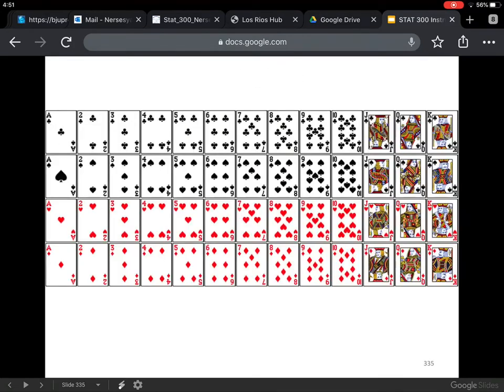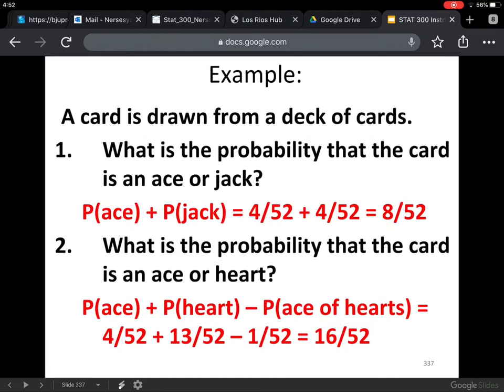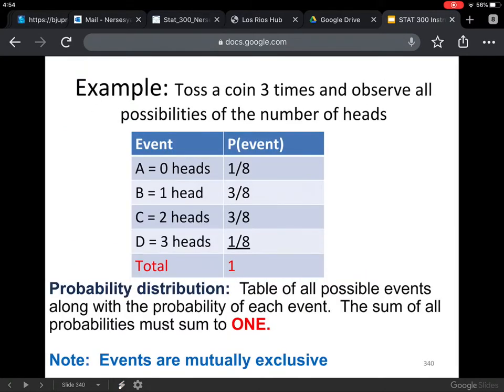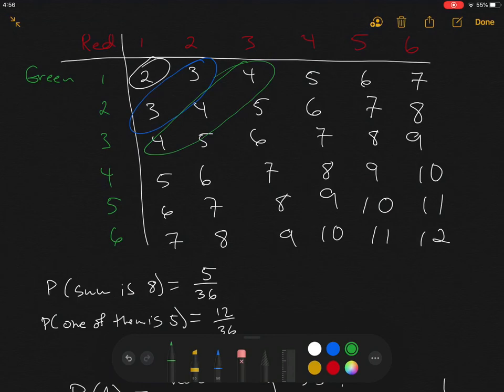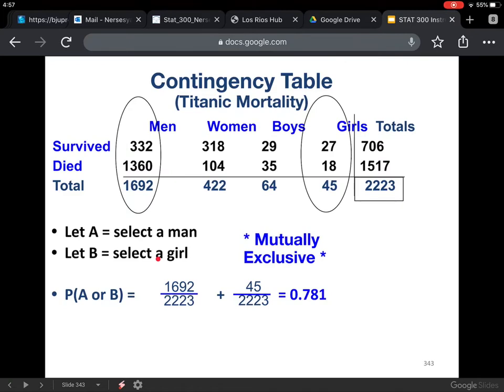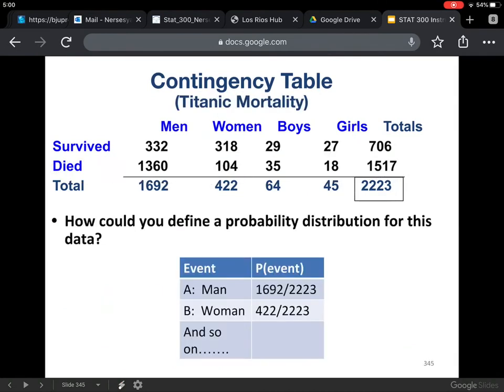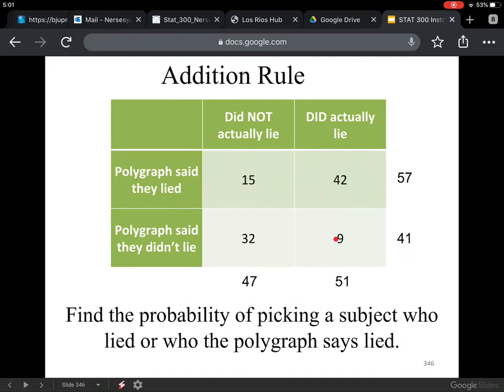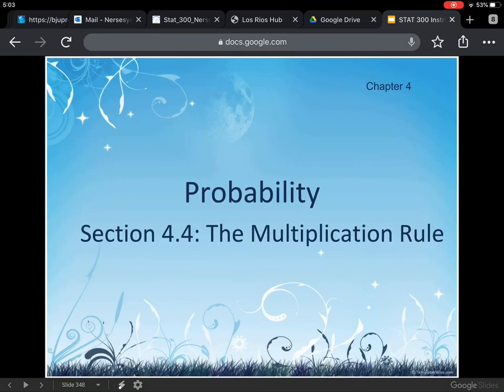4.3 Probability Addition Rule part 2